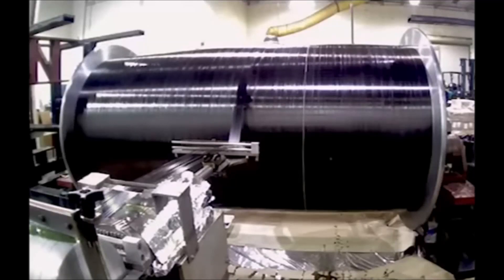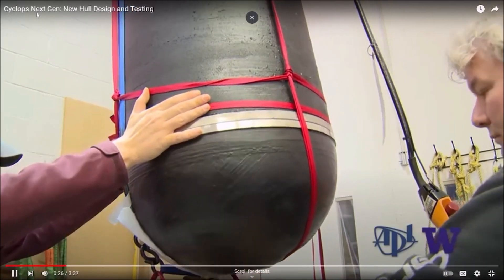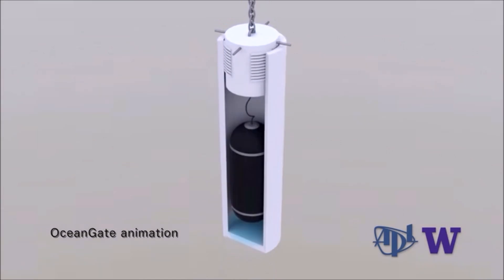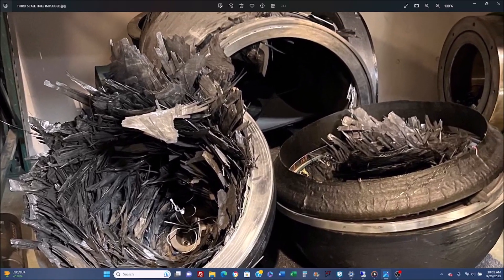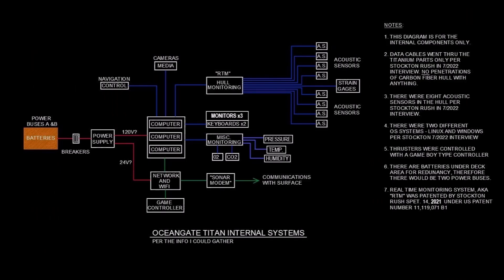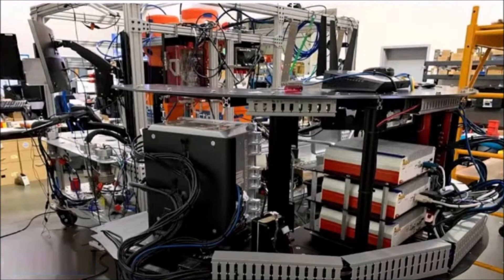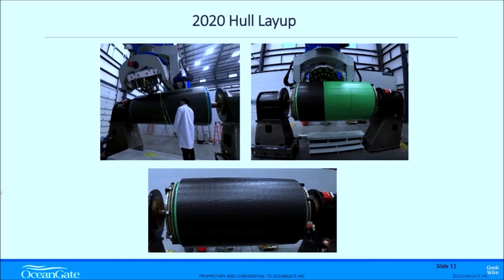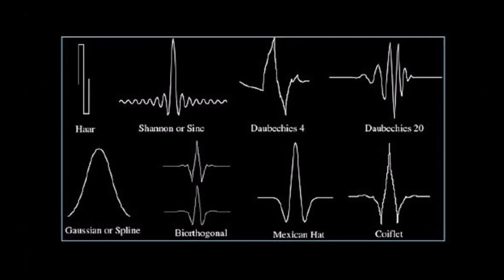OceanGate Titan - WHY USE CARBON FIBER?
The reason why carbon fiber was chosen for the hull of the OceanGate Titan. It was NOT for cost cutting as is commonly believed.

I did not mention it in the video, but the other reason why Rush opted for a carbon fiber hull was for the "seating capacity". He wanted to have five people be able to go on a dive together.